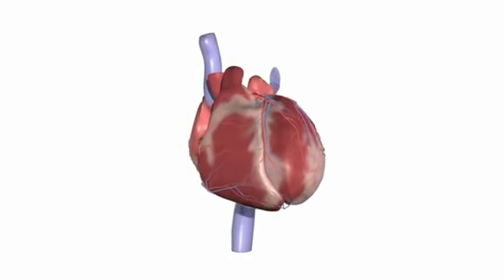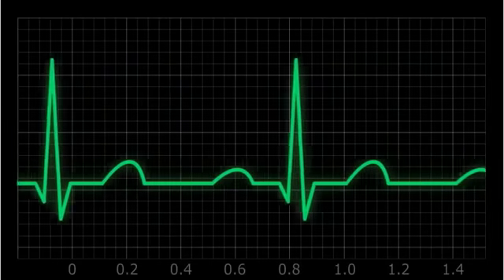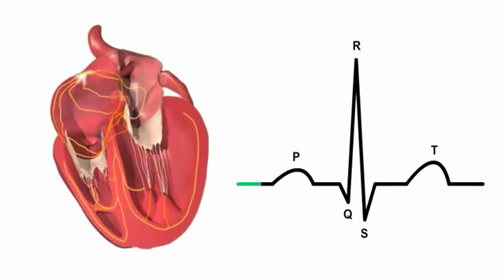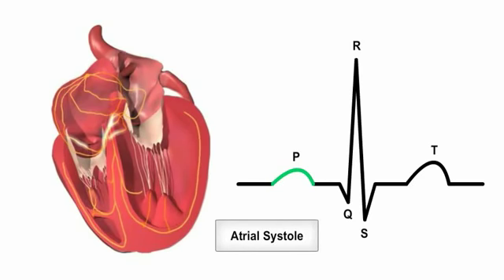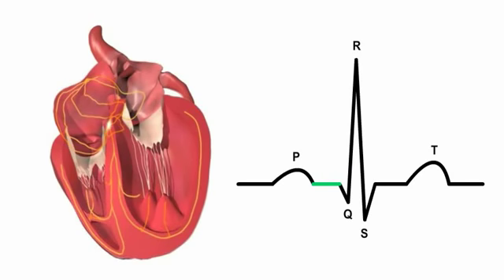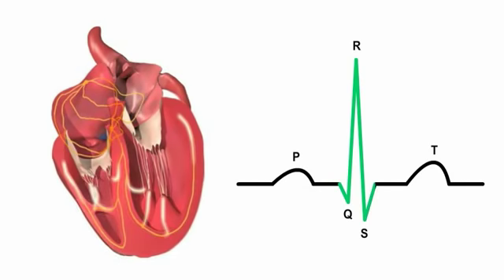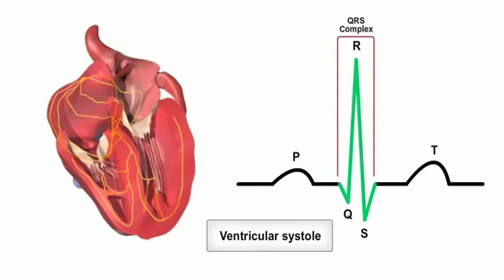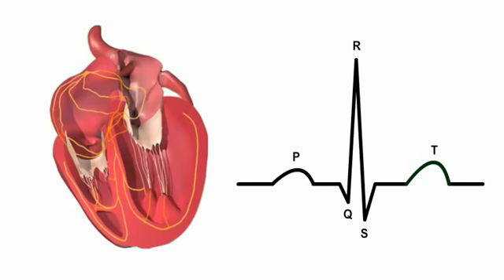EKG dan konduksi Otot Jantung EKG dan Heart conduction System